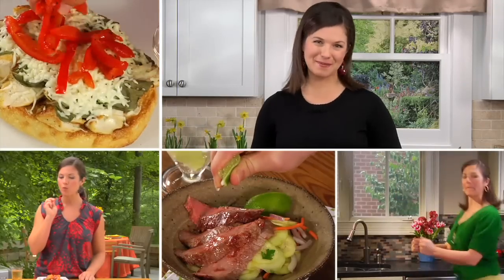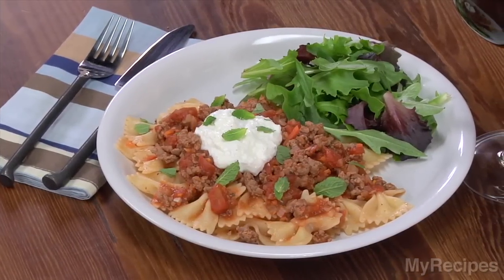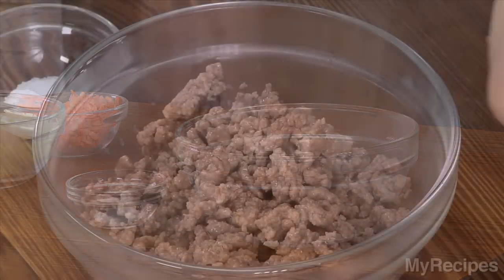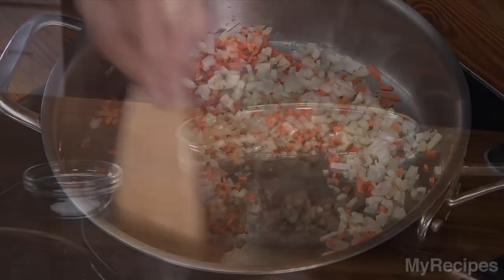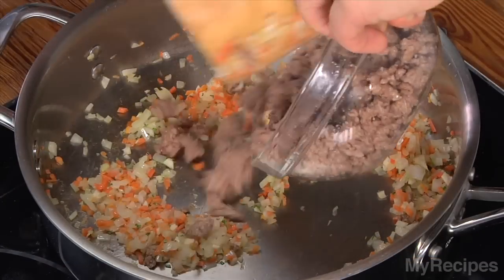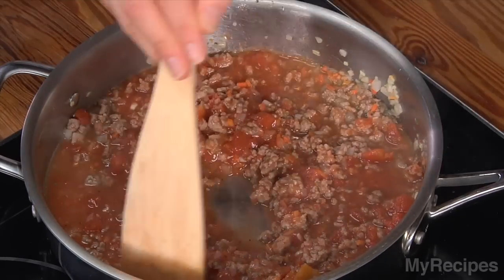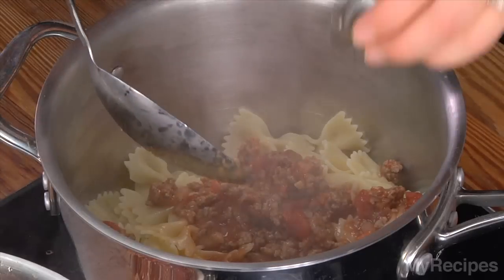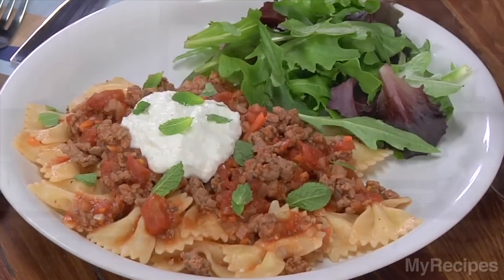Farfalle with Lamb Ragu, Ricotta, and Mint Recipe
A classic flavor combination, lamb and mint meet bow-tie pasta for a hearty weeknight meal.

Preparation

1. Heat 1 teaspoon oil in a large skillet over medium-high heat. Add lamb; cook 5 minutes, stirring to crumble. Remove lamb from pan with a slotted spoon; sprinkle with 1/4 teaspoon salt. Discard drippings from pan. Reduce heat to medium-low. Add 2 teaspoons oil, onion, and carrot; cook 5 minutes or until tender, stirring occasionally. Add rosemary and garlic; cook 1 minute, stirring constantly.

2. Return lamb to pan; add wine. Increase heat to medium-high; cook for 3 minutes or until liquid almost evaporates. Add remaining 1/2 teaspoon salt and pepper. Stir in tomatoes and broth; bring to a simmer. Partially cover and simmer 10 minutes, stirring occasionally.

3. While sauce simmers, cook pasta according to package directions. Drain; return pasta to pan. Stir in 1 cup sauce and remaining 1 teaspoon oil. Spoon 1 cup pasta mixture onto each of 4 plates; top each serving with 3/4 cup remaining sauce, 2 tablespoons ricotta, and 1 tablespoon mint.
Nutritional Information

Calories:
    464
Fat:
    16.9g (sat 5.9g,mono 7.6g,poly 1.5g)
Protein:
    23.9g
Carbohydrate:
    54.7g
Fiber:
    4.5g
Cholesterol:
    51mg
Iron:
    4.8mg
Sodium:
    629mg
Calcium:
    157mg

Laraine Perri, Cooking Light, MARCH 2010